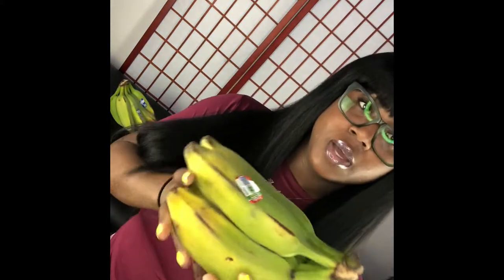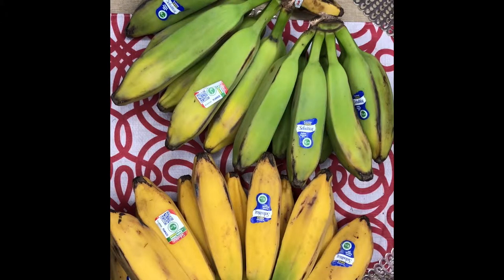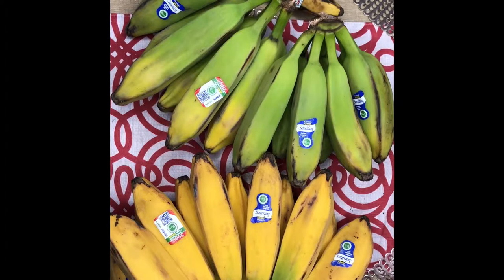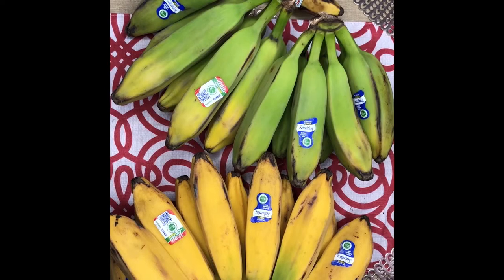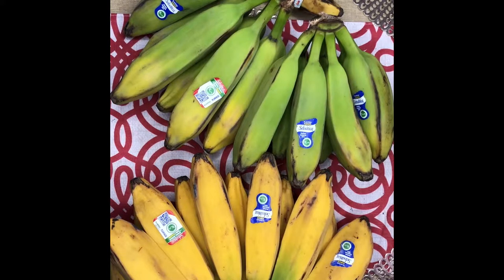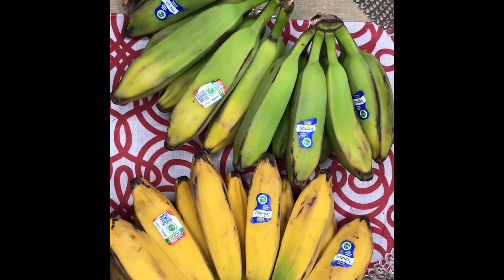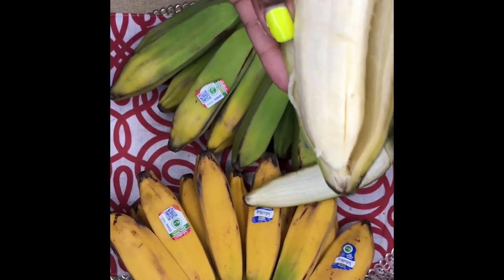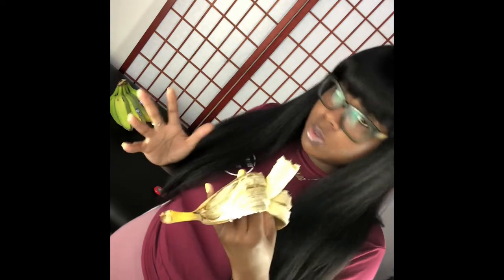Burro Bananas : An Electric Alkaline Food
This video covers burro bananas to include some history, cooking option, health benefits, and more.

Below is a list of sites I found information. ⬇️⬇️⬇️ Feel free to click the links for information not included within this video.